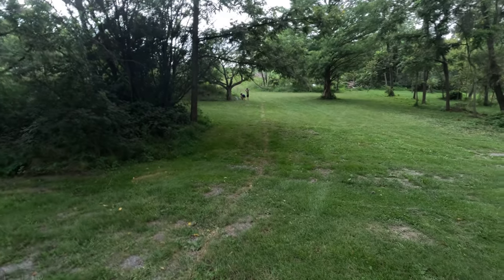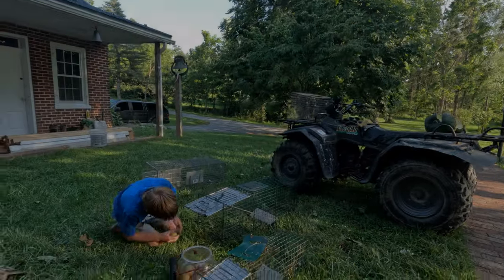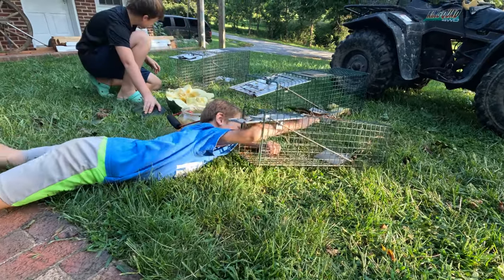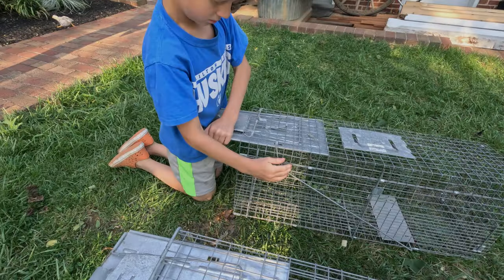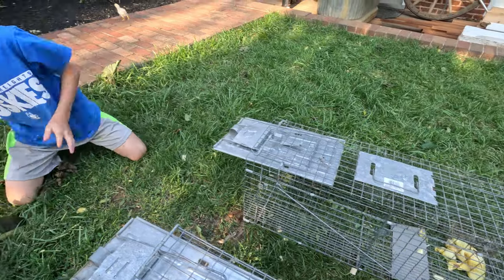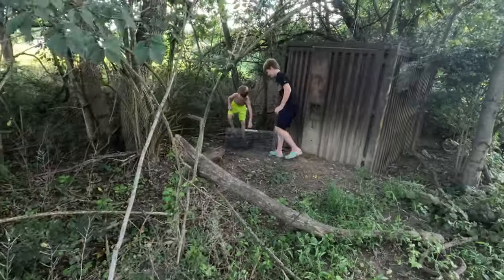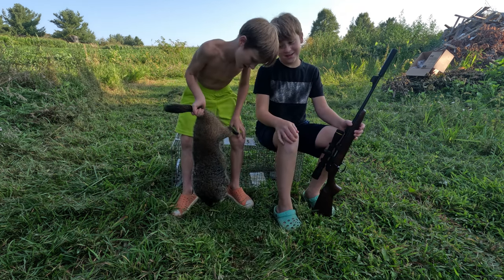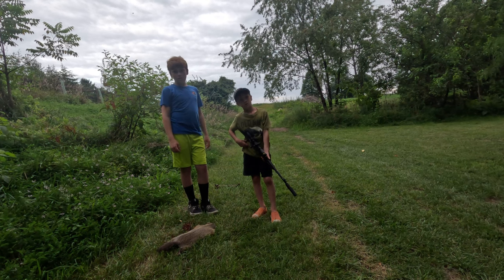How to Catch Groundhogs - Best Bait for Live Traps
The boys decided they were going to do their part to rid the garden of our overpopulation of groundhogs. They found the secret bait for their box traps.

Our Story:
Converting an 1850's farm into a modern homestead. We bought a beautiful but forgotten piece of property in 2022. We're turning those neglected acres into our dream. We have tons of projects, but also make a point to just ensure the kids are having fun and enjoying life on the farm. We’re slowly growing with plans to add free-range chickens, yet to be determined livestock, improve our organic garden, and plant fruit and nut trees. We'll also be improving our farm pond to raise some giant bass and teaching the kids to harvest wild game. Our goal is to raise our family without all the hustle and bustle while learning what the land can provide. We've made a lot of progress since 2022 but there are many more challenges to come.  Follow along on our journey as we DIY, grow, harvest, fish, hunt, and just tackle everyday challenges.